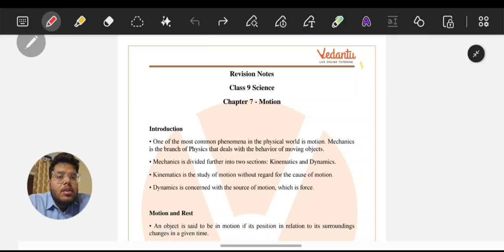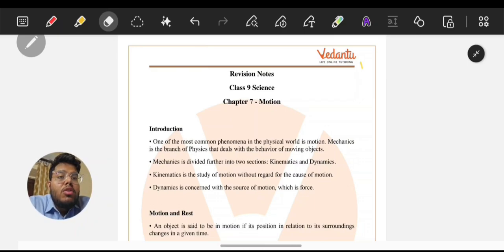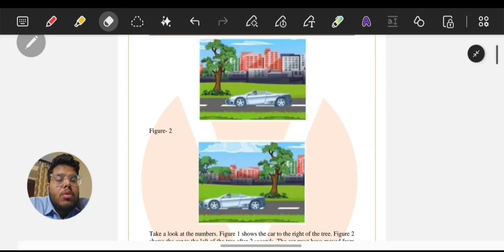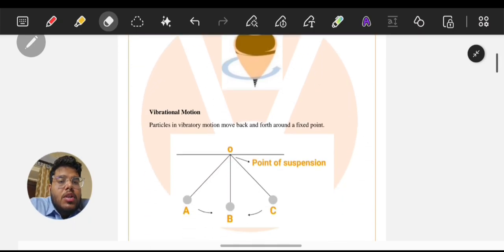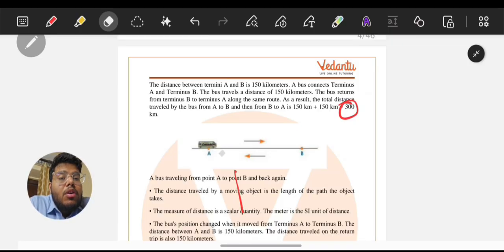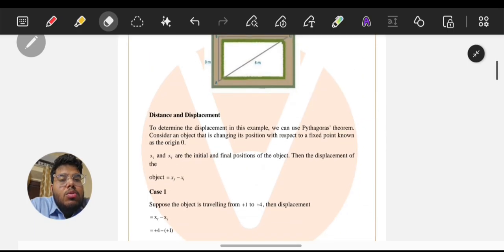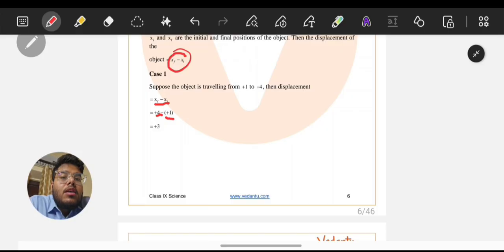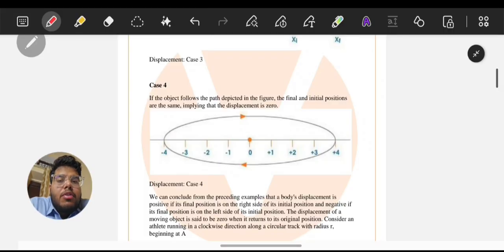Motion chapter of class 9 th physics (CBSE)